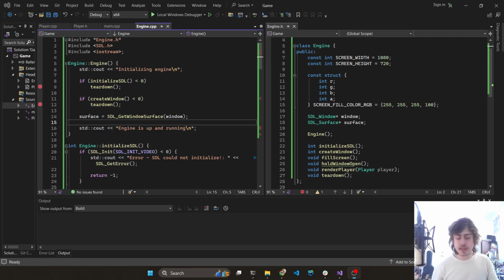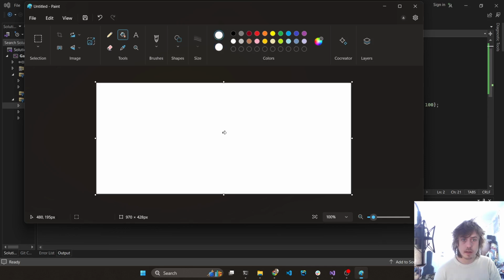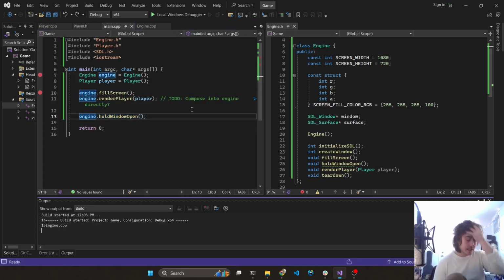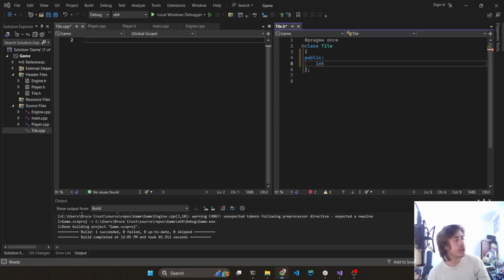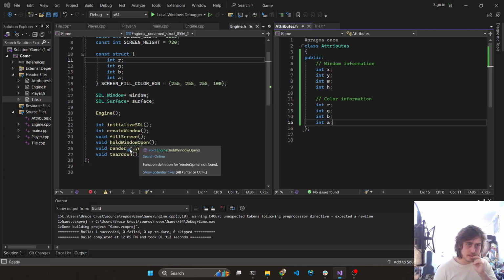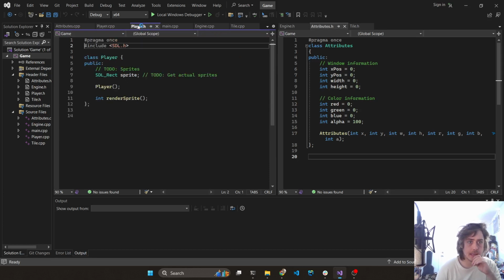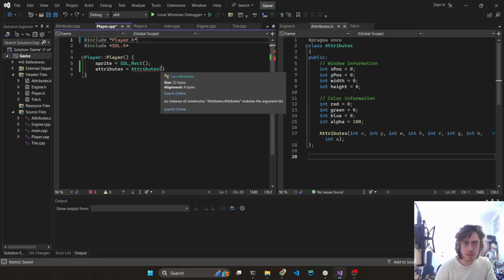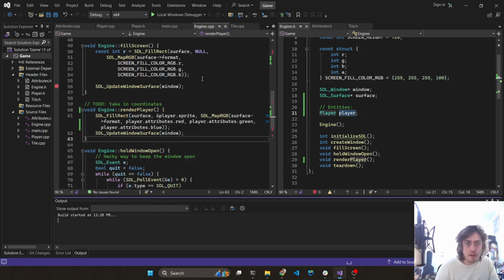[ C++ / SDL2 ] 4. Game Dev - Engine Systems and Entity Attributes